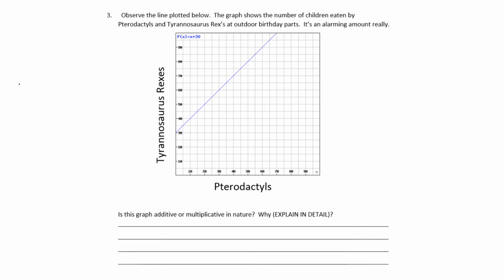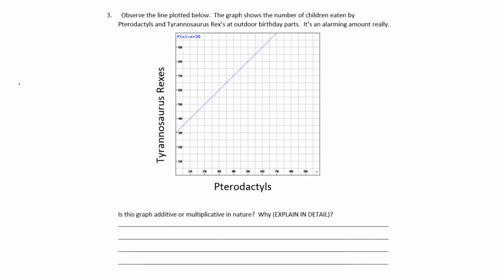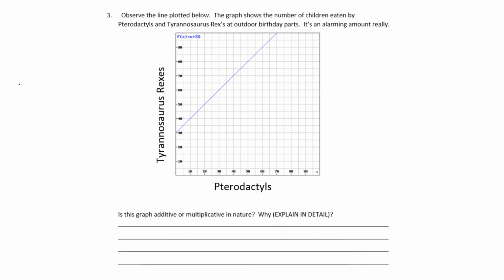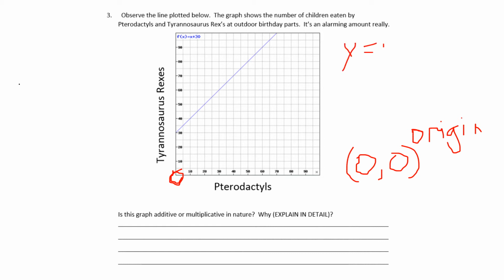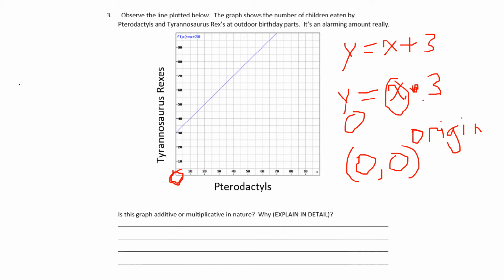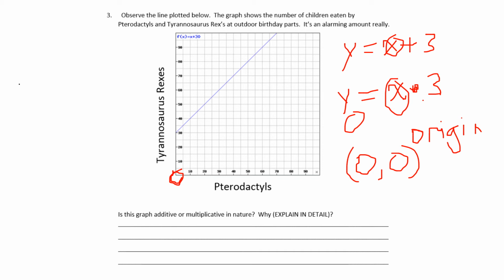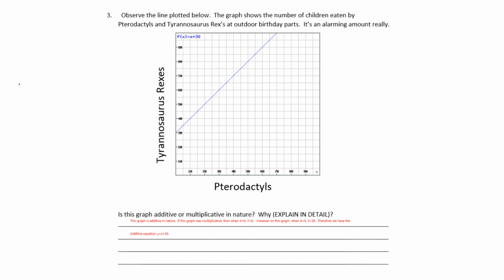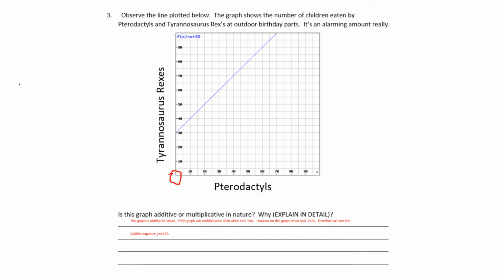Test Prep CA 8 part 1 question 3